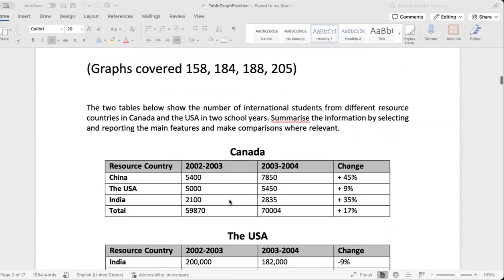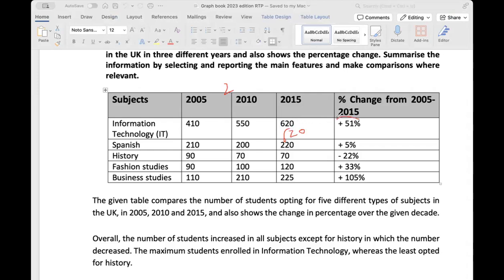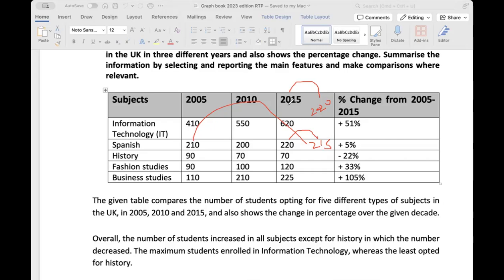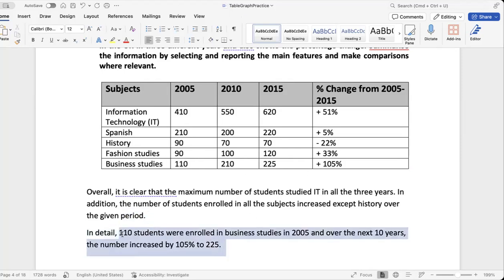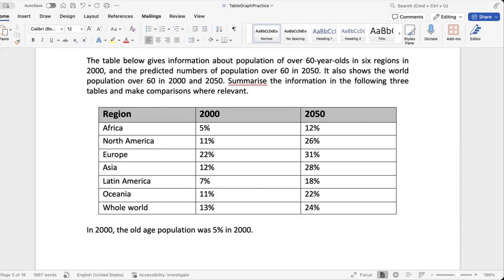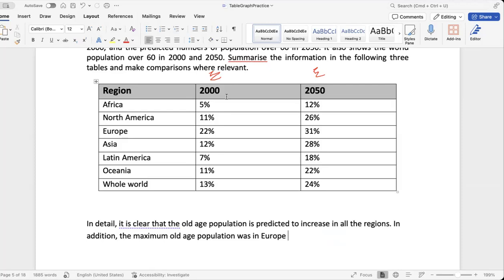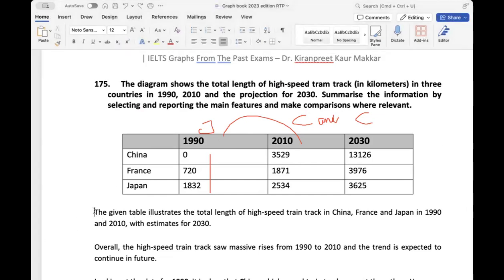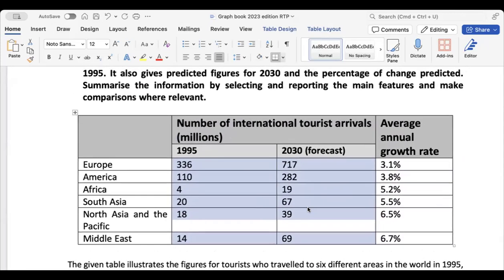Table Types2and3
This channel is for candidates aspiring to clear their English Language requirement for studying in or immigrating to English speaking countries. Online and offline classes for various tests like IELTS academic and general, PTE Academic and Core, TOEFL, OET, CELPIP and SFE for UKVI. Also. Spoken English classes for improving routine conversational English are provided.